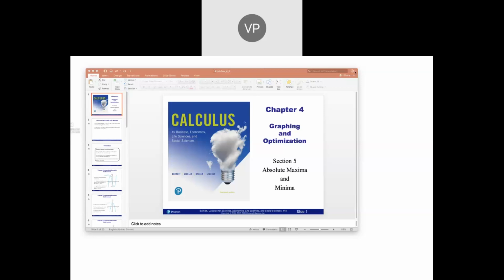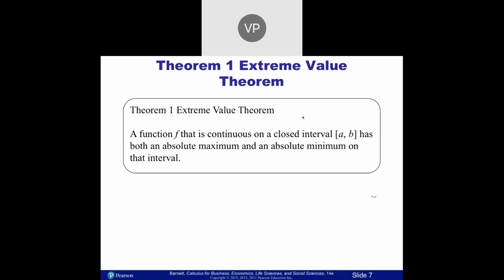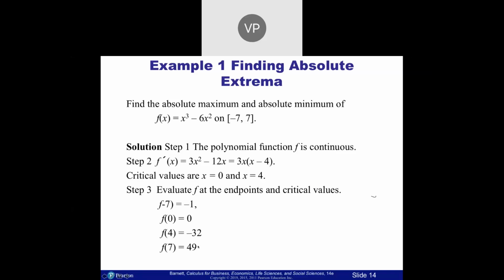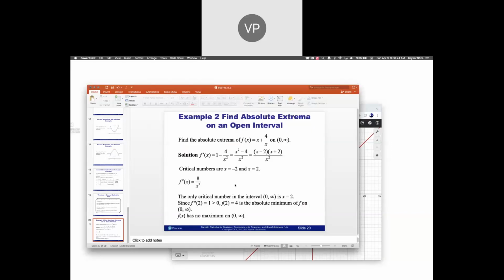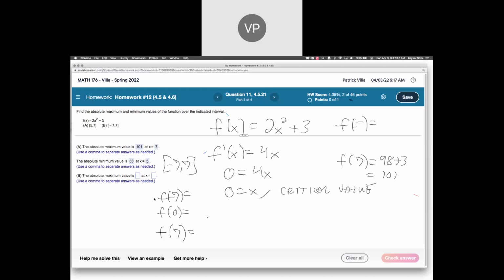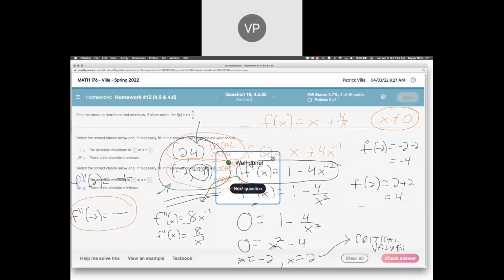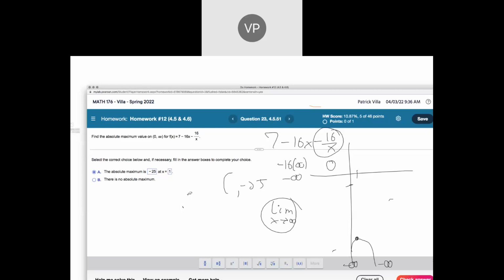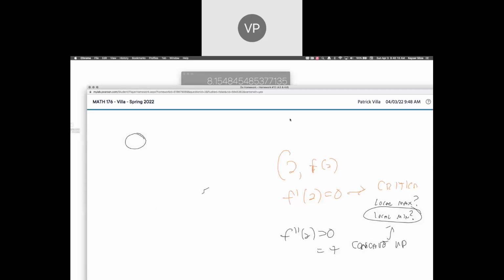Math 176 Chapter 4, Section 5